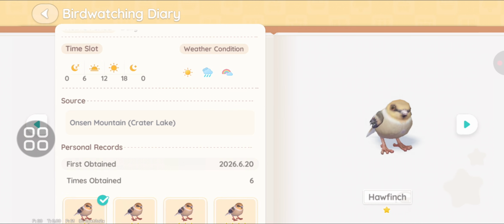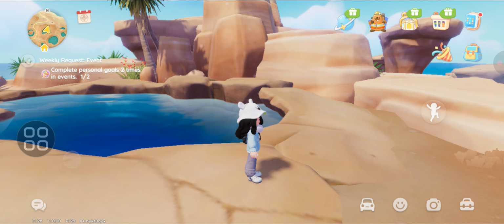How to Find Hawfinch in Heartopia | Crater Lake Bird Location Guide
Learn how to find and capture the Hawfinch bird in Heartopia by visiting Hansen Mountain and searching around Crater Lake. This guide covers the exact bird-watching location and the weather conditions required, including sunny, rainy, and rainbow events, to help you complete your collection.

0:00 Finding the Hawfinch in Heartopia
0:21 Crater Lake Bird Watching Location
0:45 Weather Conditions for Hawfinch